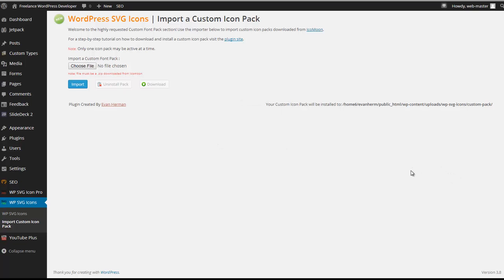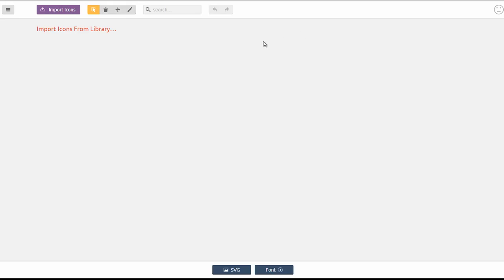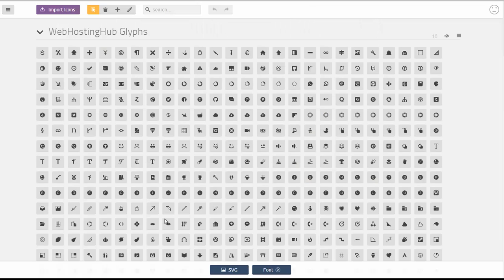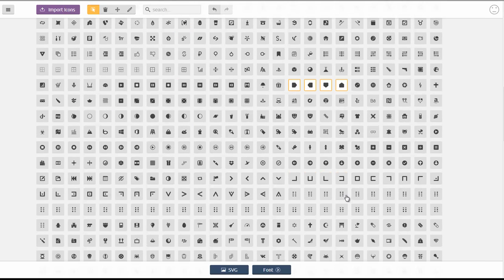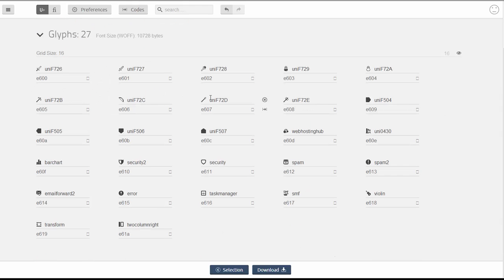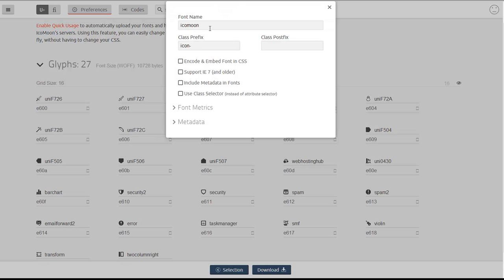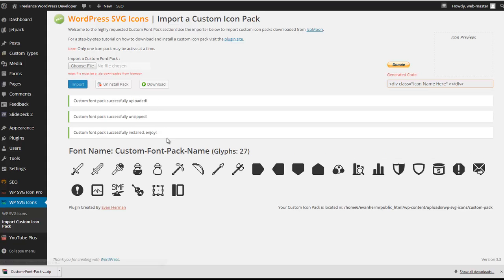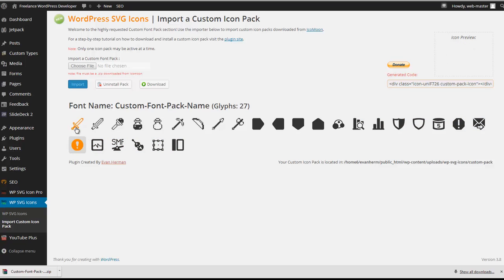WP SVG Icons | Icomoon Font Pack Importer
Demonstration of importing custom icon packs into the WP SVG Icon plugin. Extremely customizable and easy to use. Never touch a single line of code! Great for customizing your site!